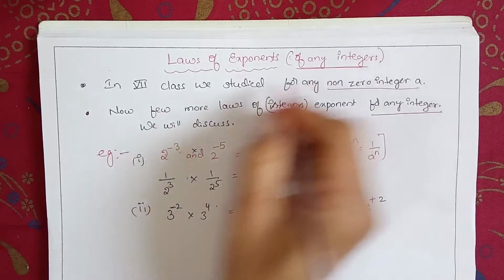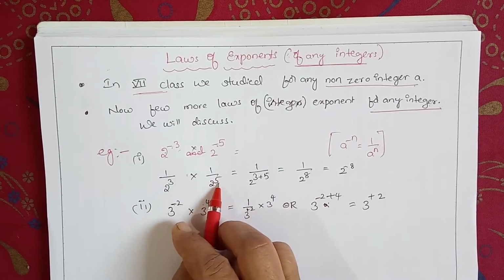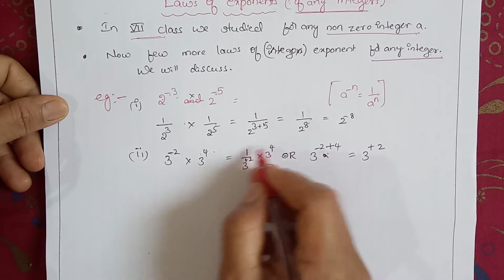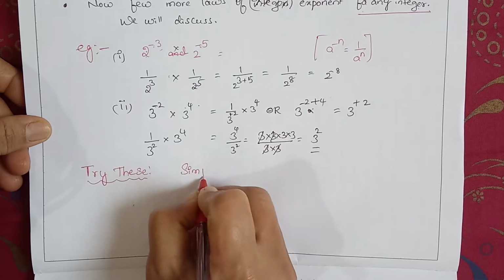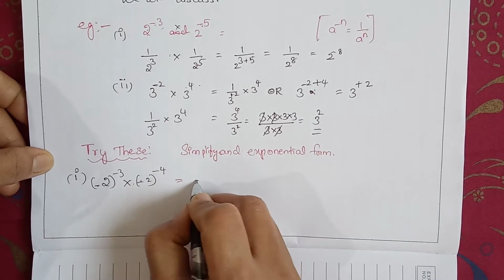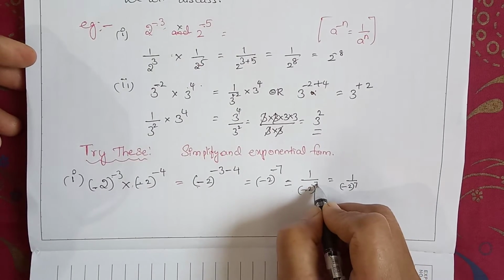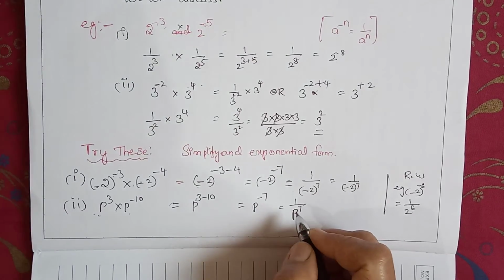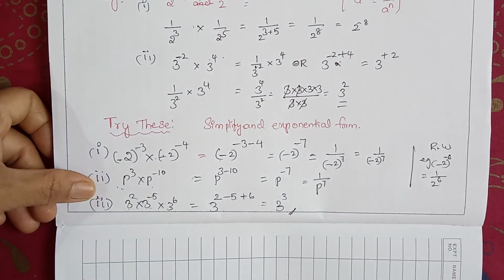Class-8 // NCERT//CBSE//ICSE// Exponents and Powers // TryThese problems.